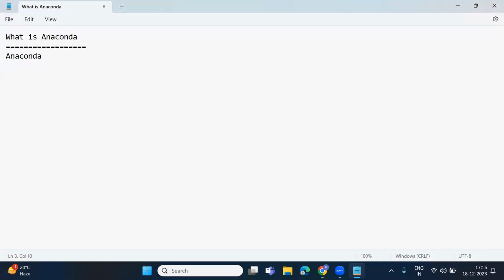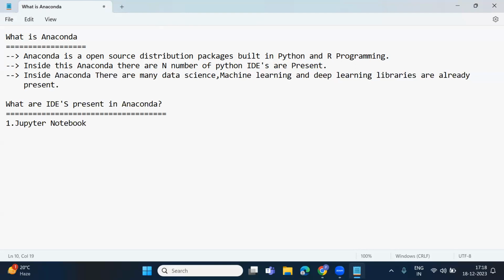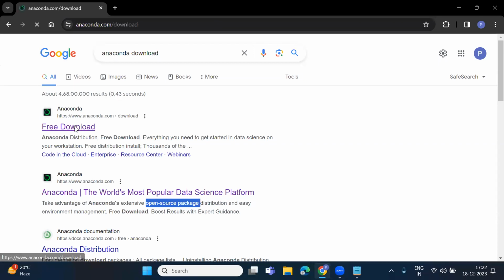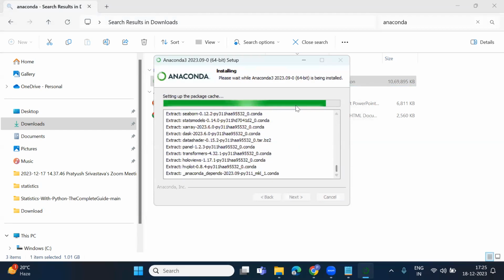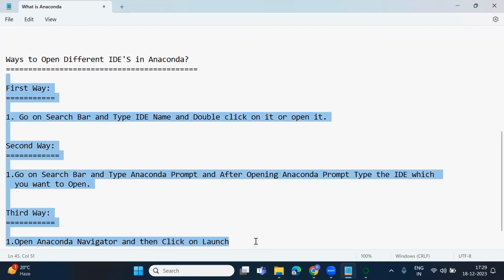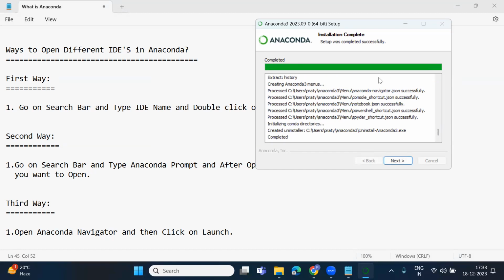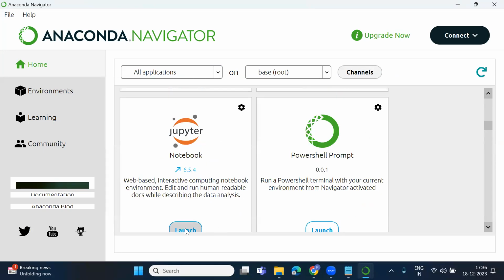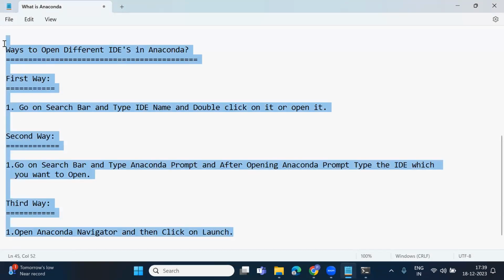What is Anaconda and its Installation?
Anaconda is the birthplace of Python data science. We are a movement of data scientists, data-driven enterprises, and open source communities.

In This video we will cover:

1.What is Anaconda?
2.What are the common IDE'S present in Anaconda?
3.Advantage of Using Anaconda?
4.Installation of Anaconda?